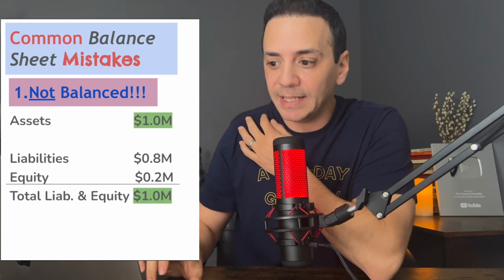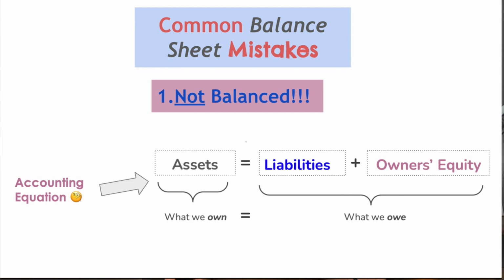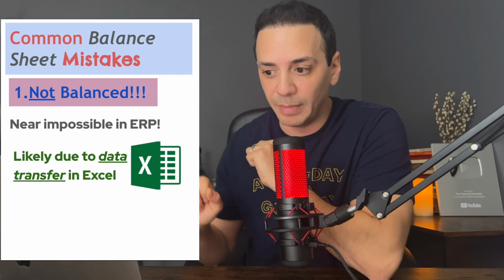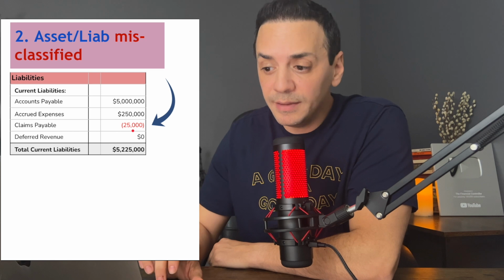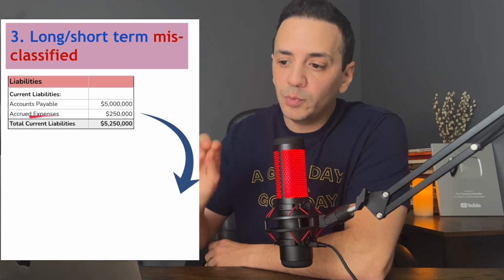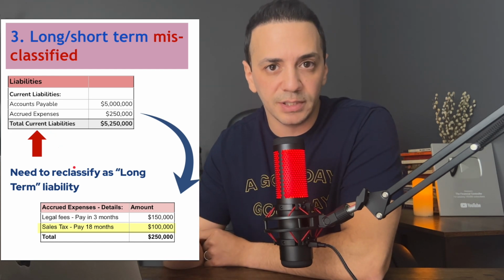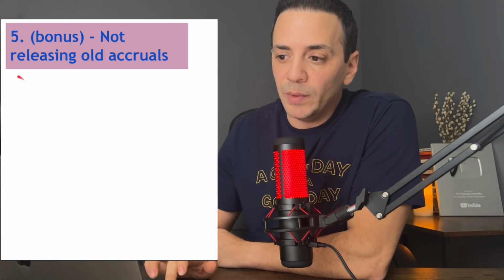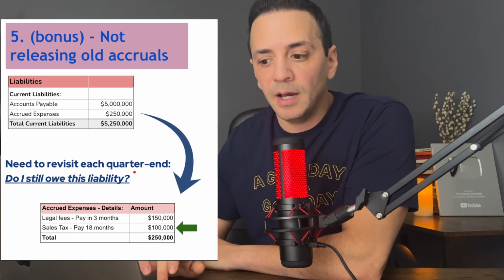Common Balance Sheet Mistakes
Or

In this video I cover the most common Mistakes Accountants make with a balance sheet

📈Get My “Controller KPI Dashboard” (Excel + Course) with the most important P&L and Balance Sheet KPIs: